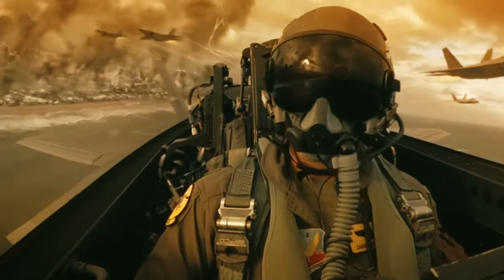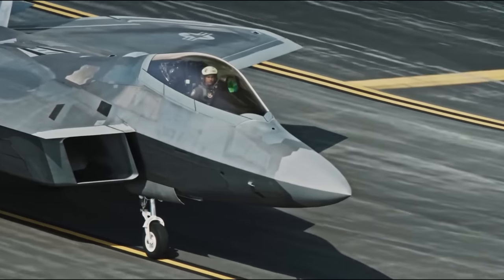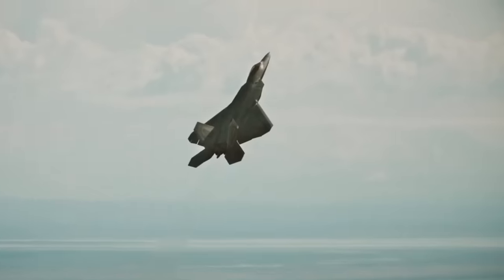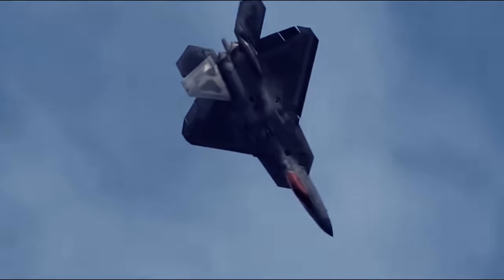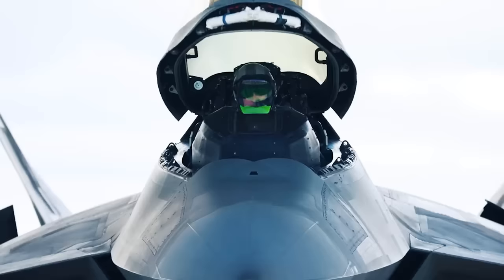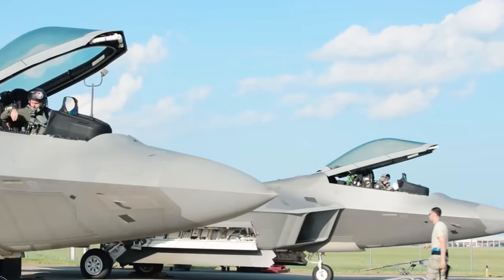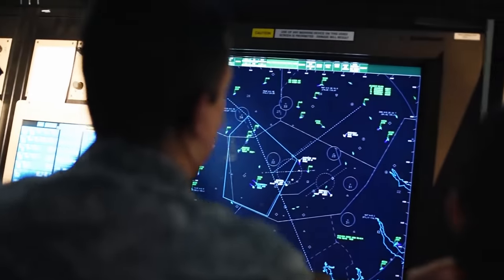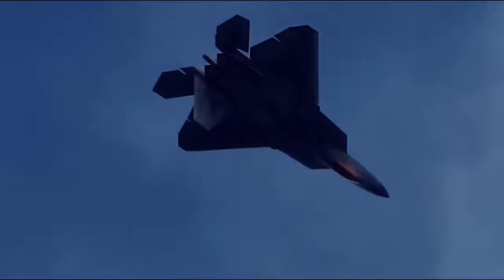New US F-24 Fighter Jet Was Secretly Tested In Yemen!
In connection with the F-22 Raptor, its EPR is considered to be 0.0001 square meters. So one square centimeter! Imagine a behemoth weighing almost 20 tons, with a length and wingspan of 19 and 13 meters or 62 and 42 feet respectively. And on the radar, it looks smaller than a tie cufflink in a business dress code! A very low-observable target indeed! This is achieved, first, by the active use of new composite materials based on bismaleimides - a class of heat-resistant polymers that work at temperatures up to 230 degrees Celsius and that are not visible on radar.